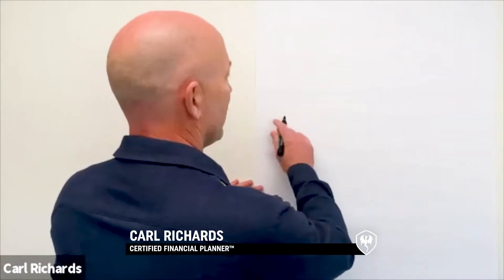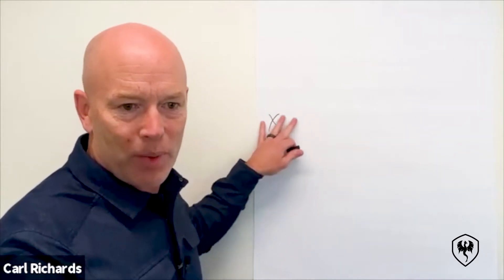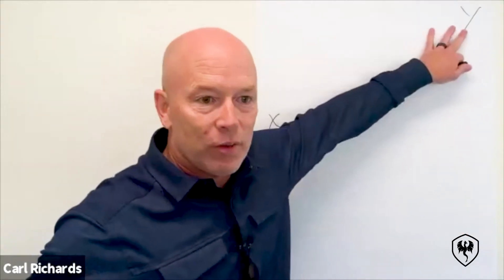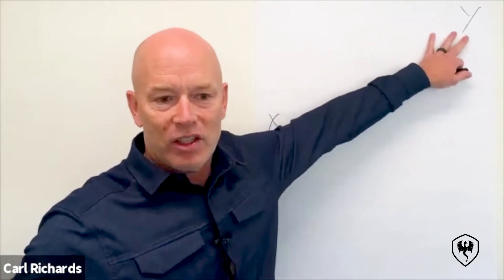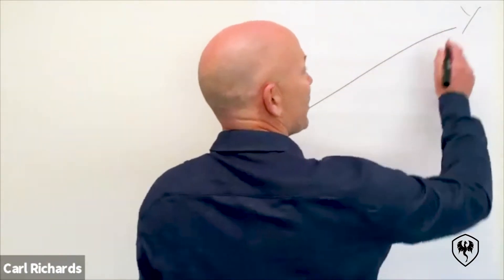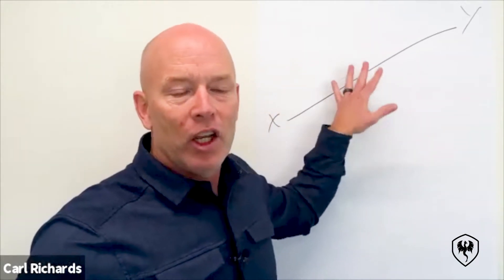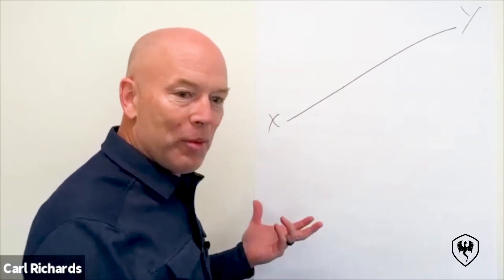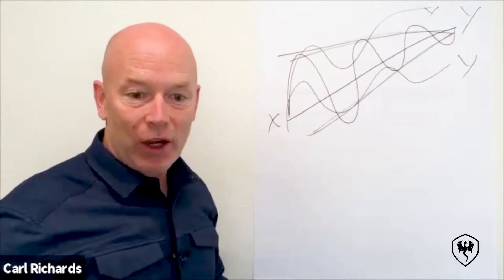Is your value in your model or your course corrections?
The projections we build are just like scientific models. They will never match reality. But they’re still valuable. We still want to draw the best line we can. But then we need to be ready for when reality happens, and things don’t go to plan.

The value isn’t in forecasting certain outcomes from the start.

The value is in narrowing in on the potential range of outcomes along the way.

If you liked this video, you will LOVE The Society of Advice.